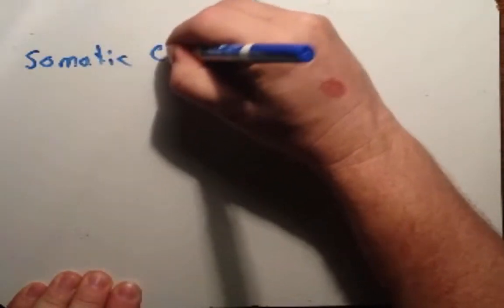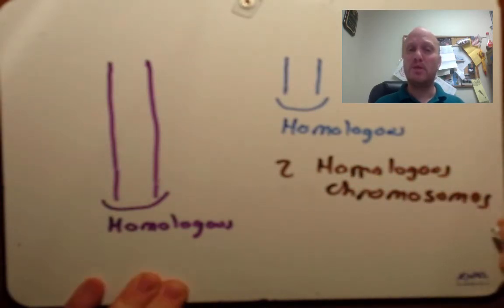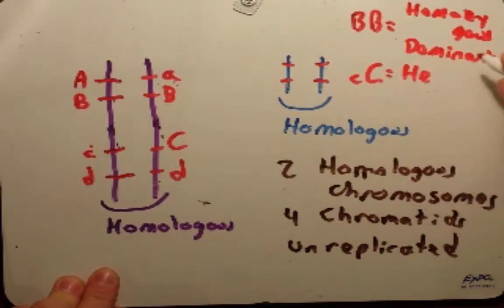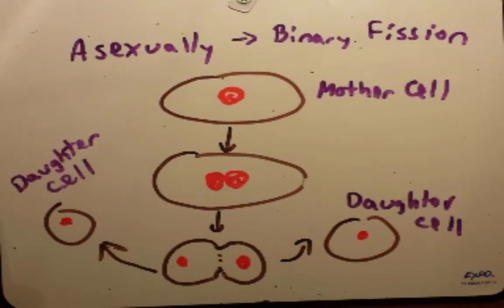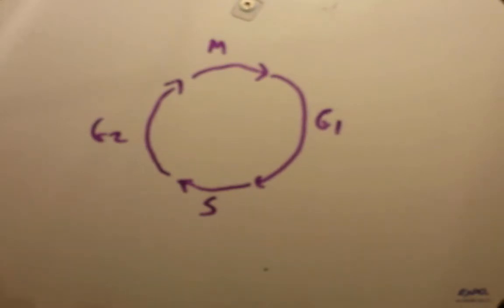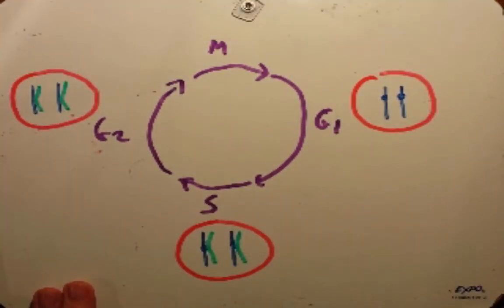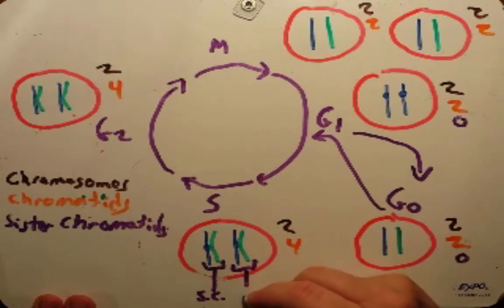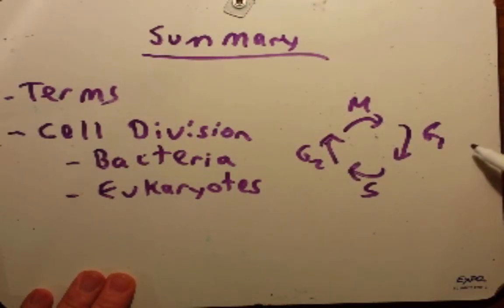Cell Division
Cell Division.  This is the first pod cast of 4 and is about 22 minutes.